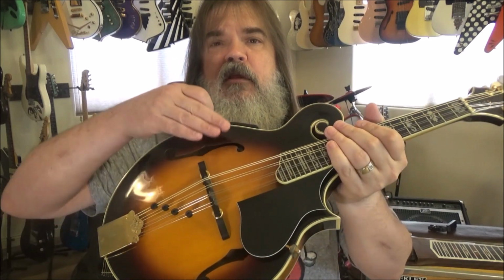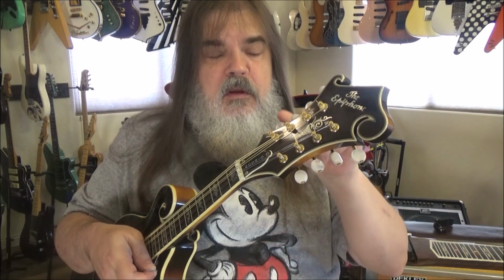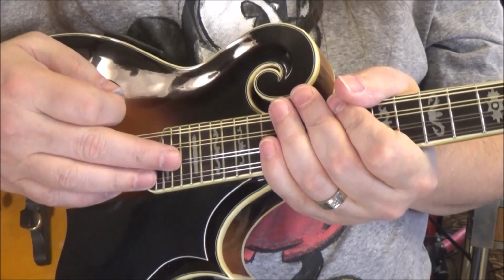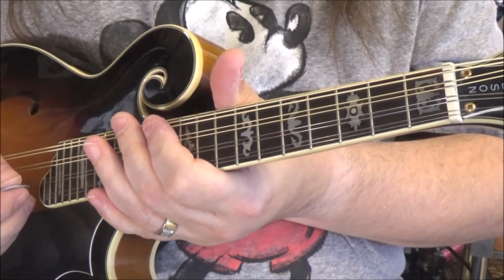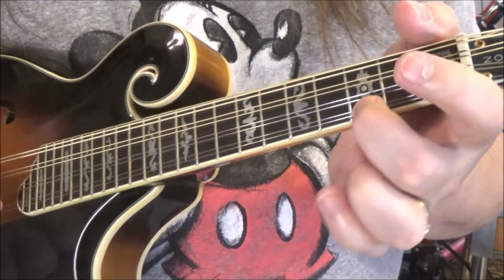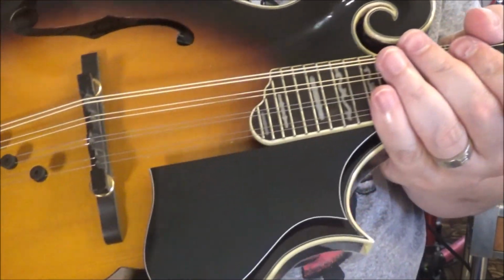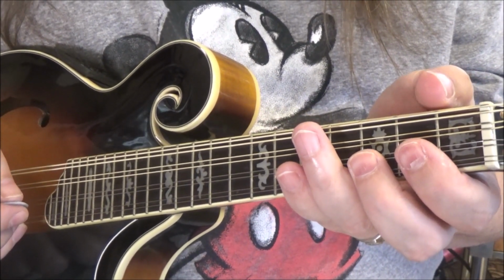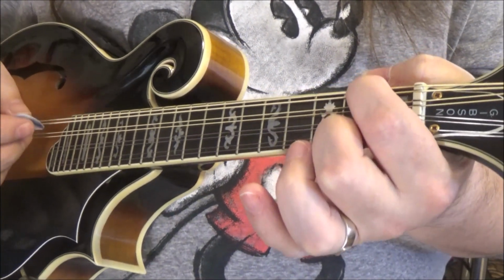Mandolin Lesson #1 G-C-D Chords By Scott Grove